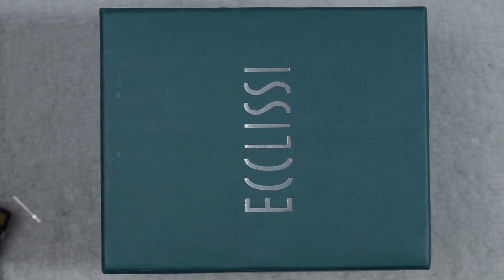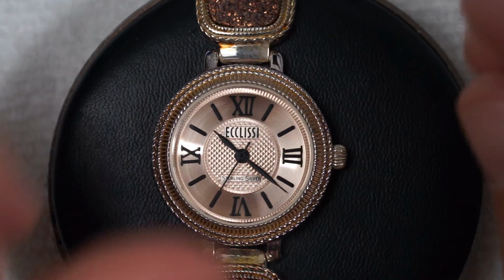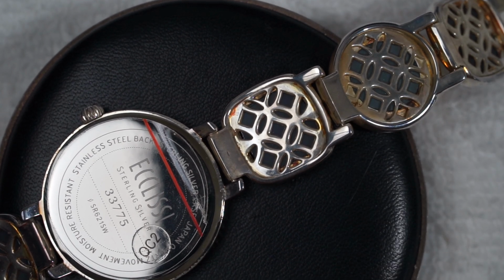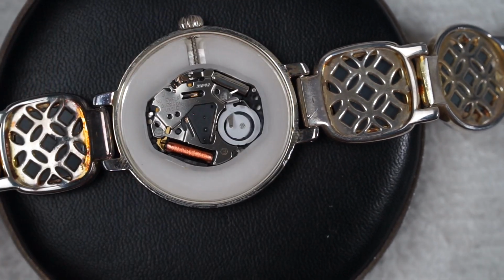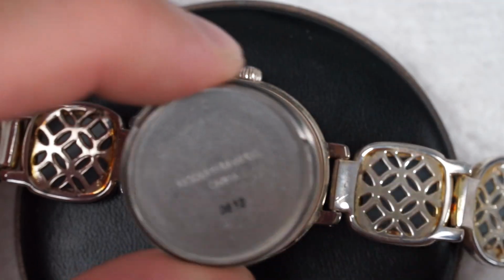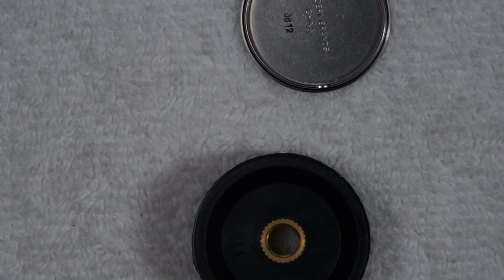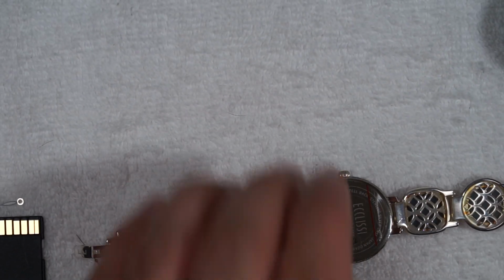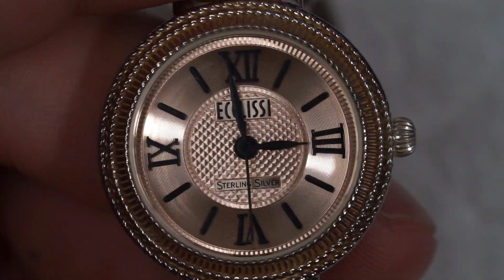Sterling silver 925 rose gold Druzy Ecclissi watch w/ Seiko Epson VX51 battery service + review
Have any questions? Did I mess something up? Got general feedback? Want to share your experiences with this watch?

Very cool little watch. I personally want a nice sterling silver watch some day.

Maybe the BB 58 in sterling? Anyone know of any good sterling watches for men?